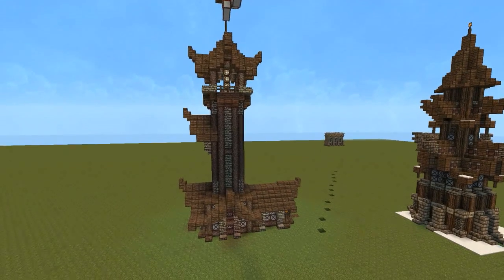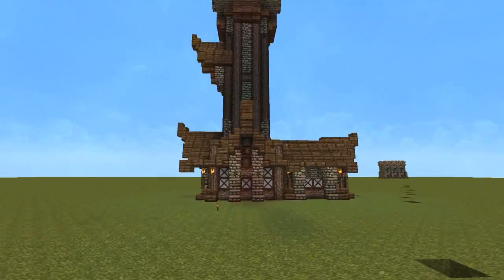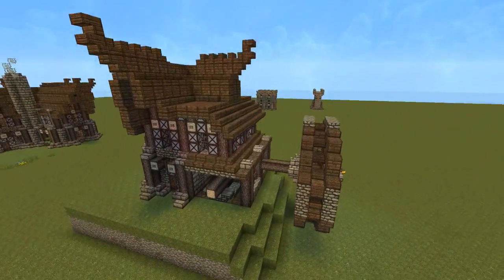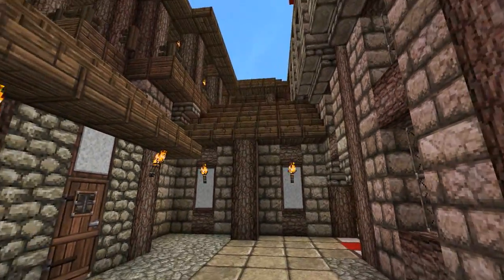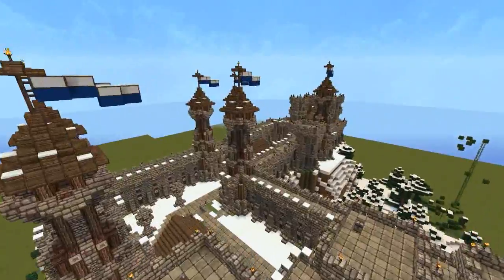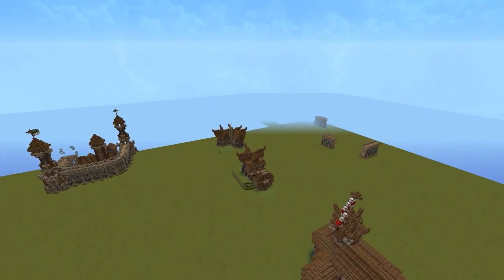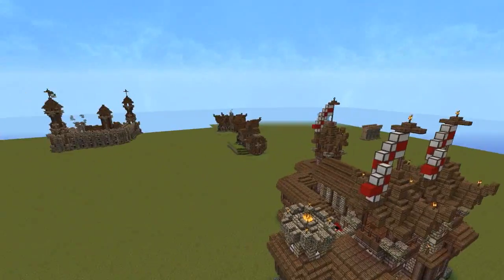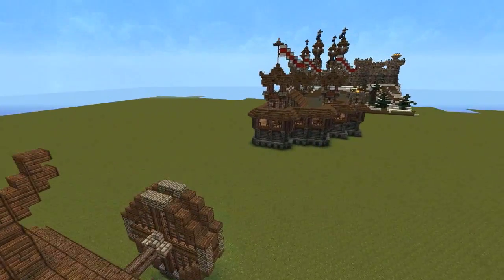What Should I do Next??? You Pick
Come on guys, vote on what you want me to do a tutorial on.

If you enjoyed the video, likes and comments are greatly appreciated :)

Links to PMC

Don't forget to leave a diamond ;)